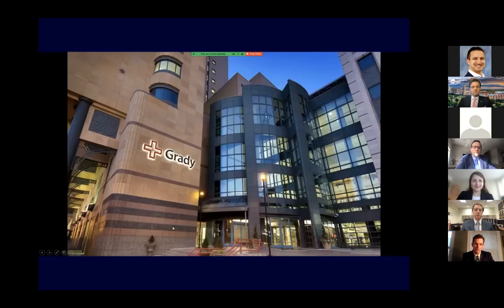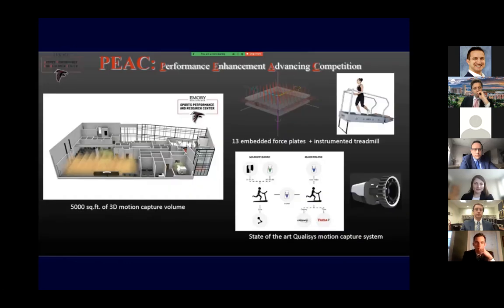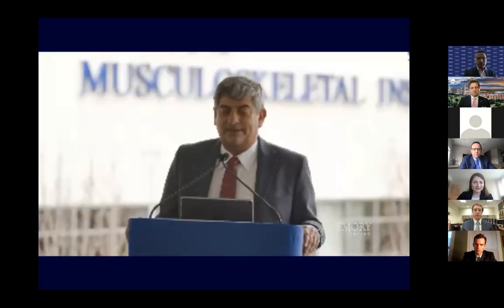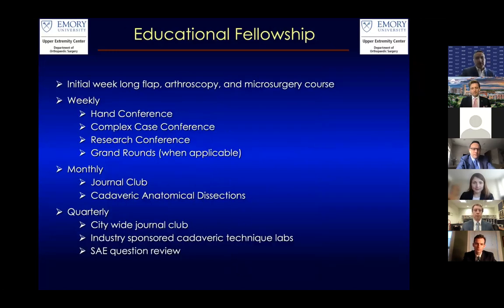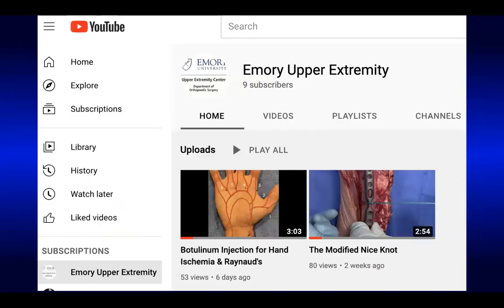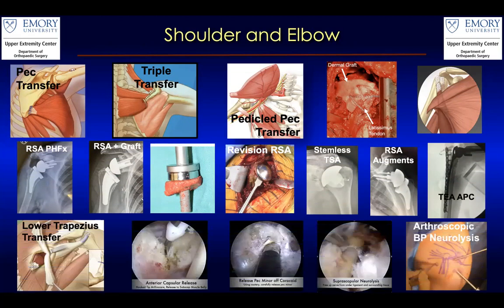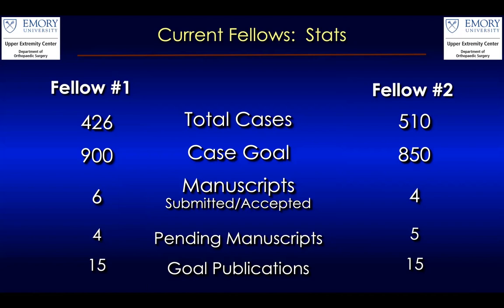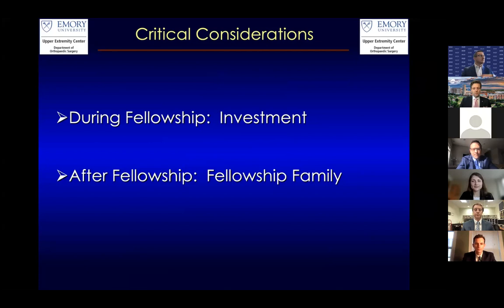Hand Fellowship 2022 Interview Introduction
Our Fellowship's Introductory Presentation in 2022 Virtually for Interviews